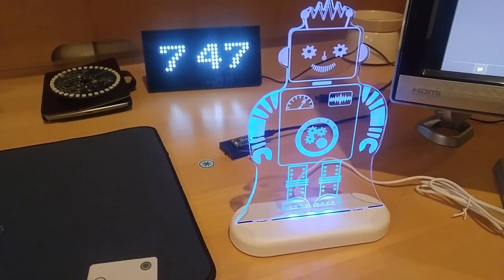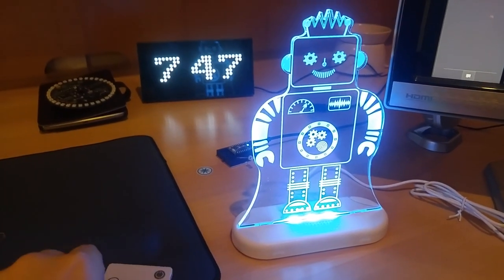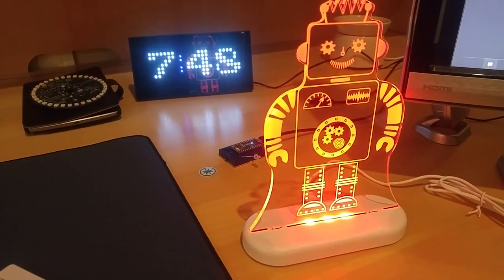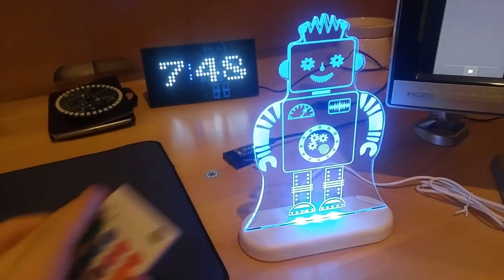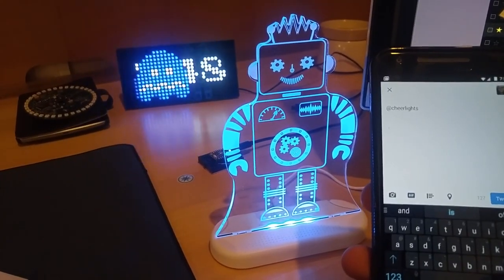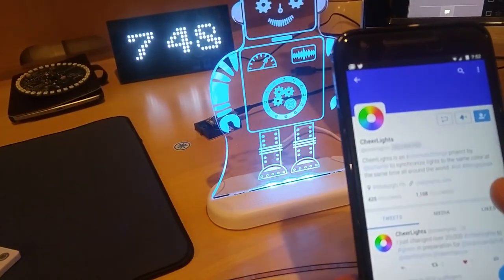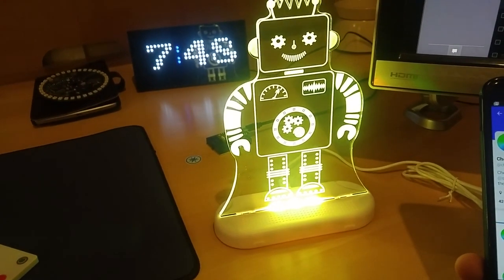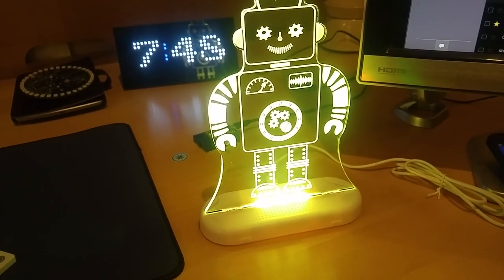CheerLights Robot for a Baby's Nursery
Replaced the IR remote with an internet connected Particle Photon. The Photon transmits the IR signal to change the robot's color. Now the robot is in sync with the CheerLights project.